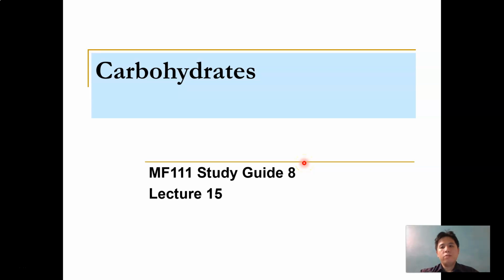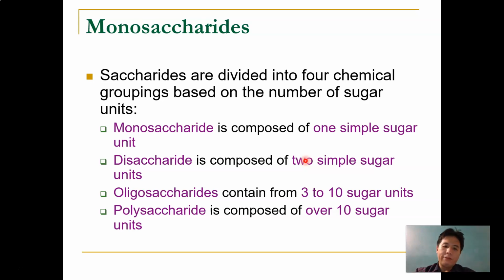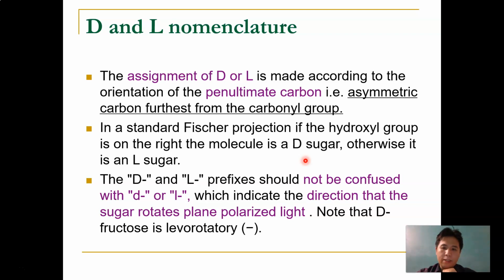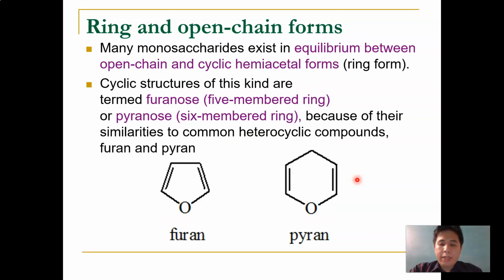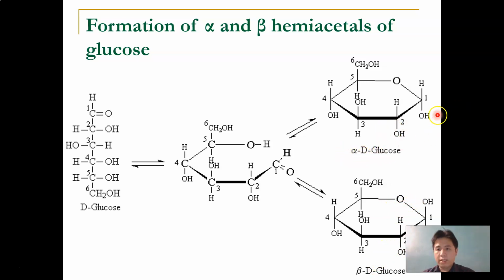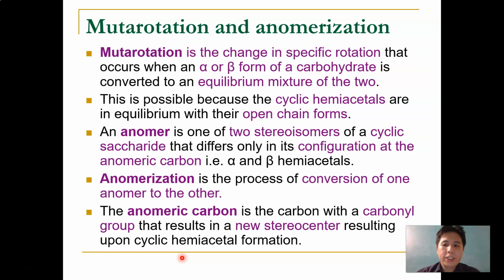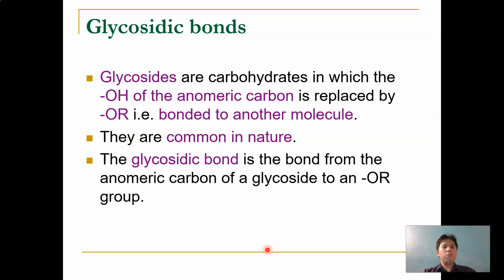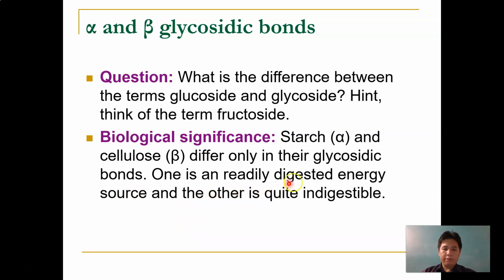Carbohydrates 1 MF111 May 2020